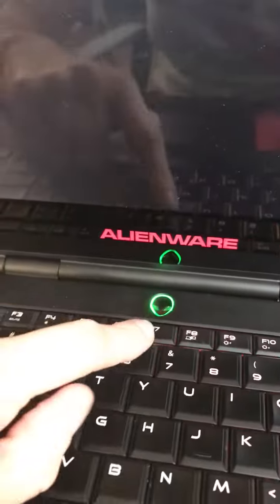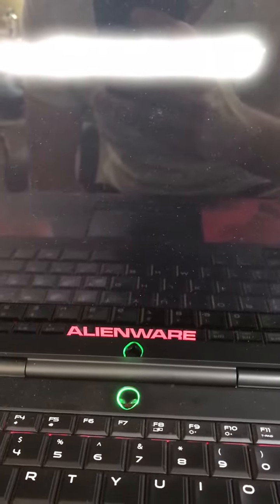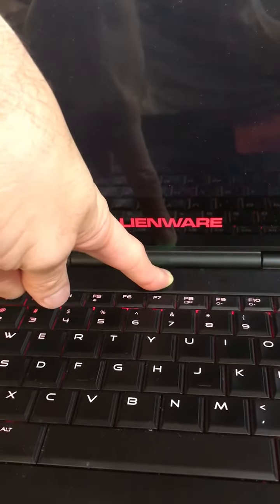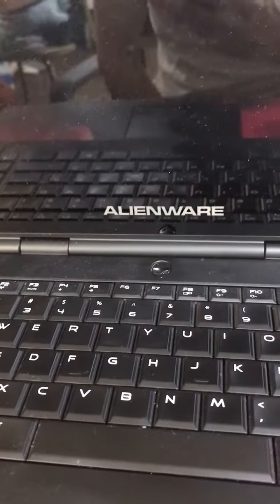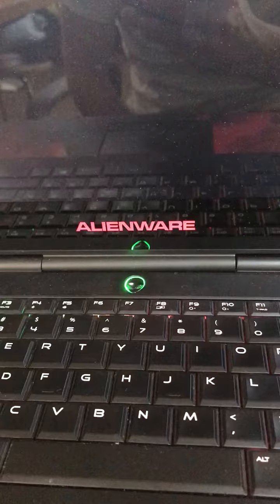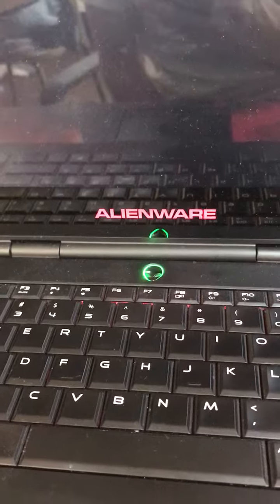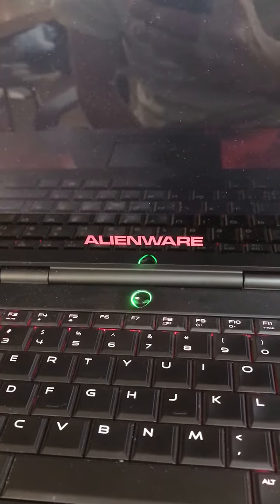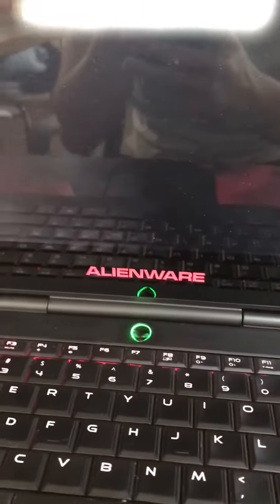Alienware PC / Laptop Problems #2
Take $3 off with the Code: R3D
Take $2 off with the Code: R3D

🐱‍💻PS Vita
🐱‍🏍Nintendo Switch
PSN Codes ($3 Off with Code: R3D)

About